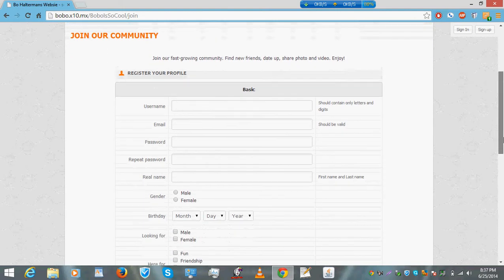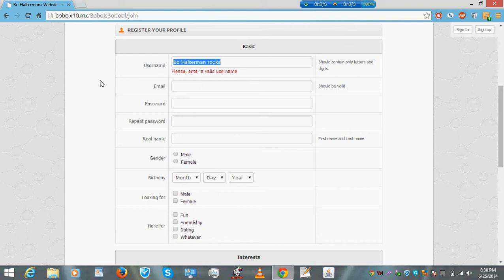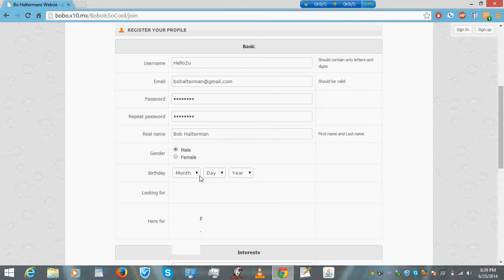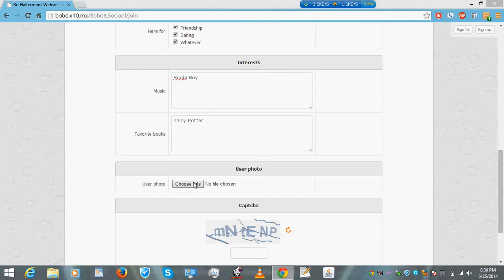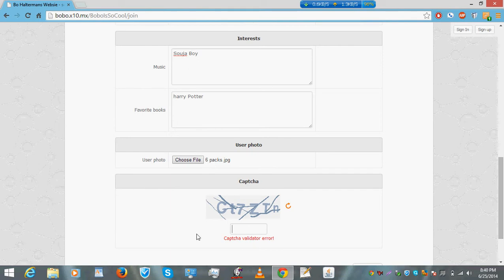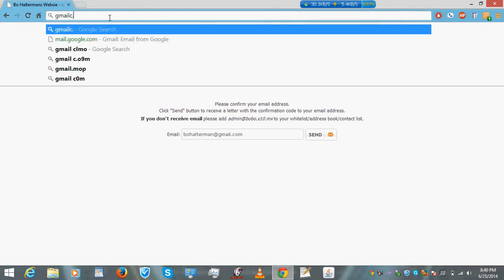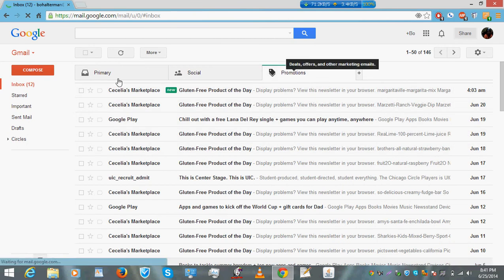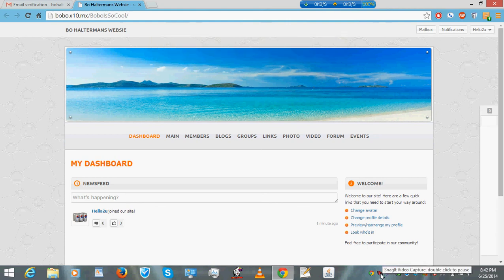How 2 sign up on my website